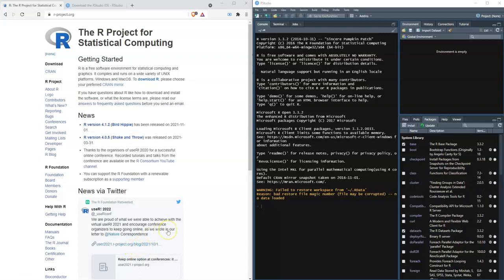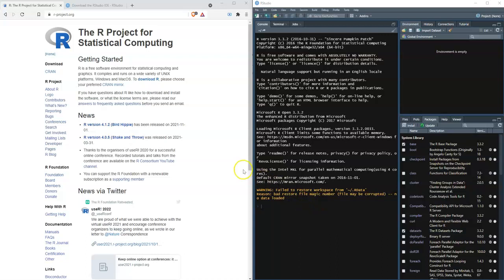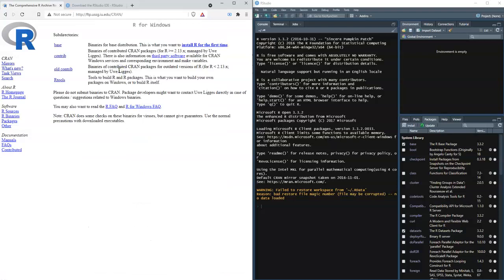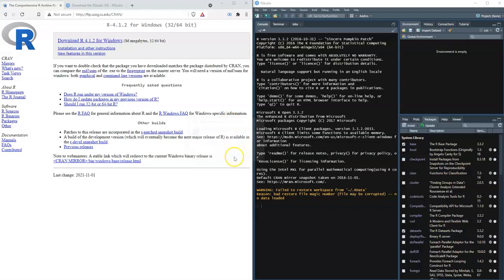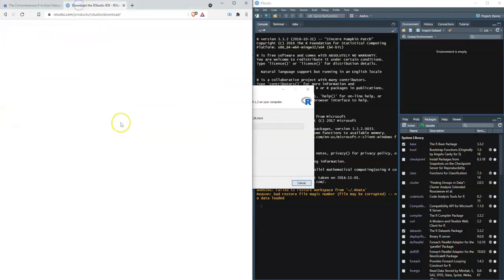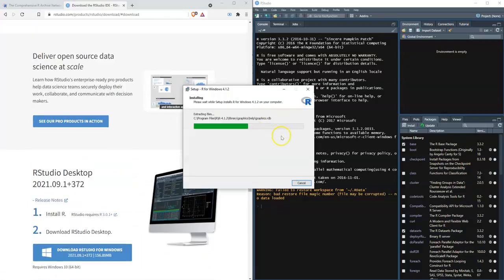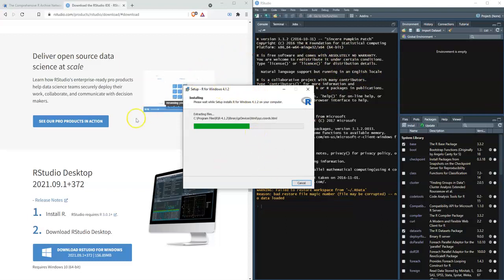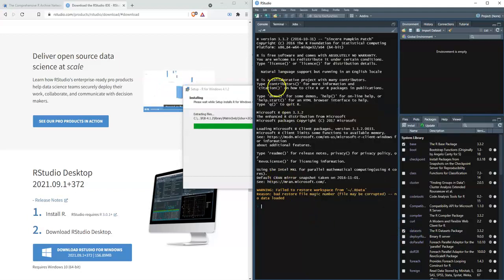Getting Started with R: Part 1 (Installing R and R Studio)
This video will quickly cover how to download R and R Studio along with how to customize your R Studio theme.